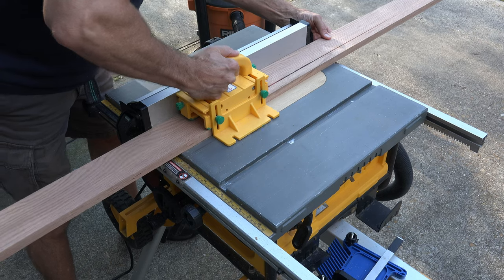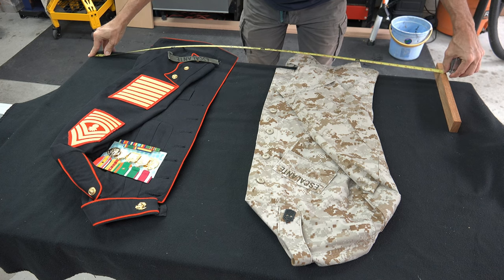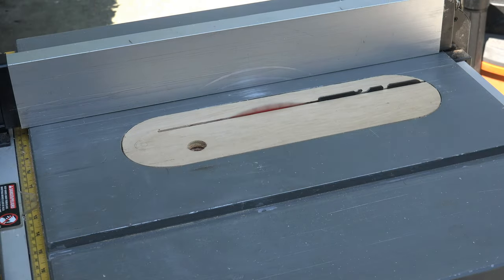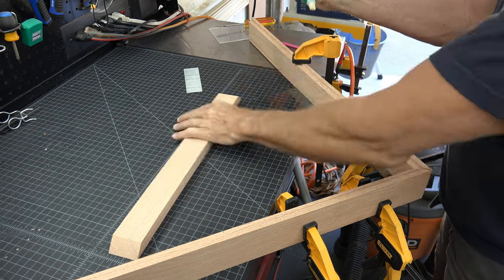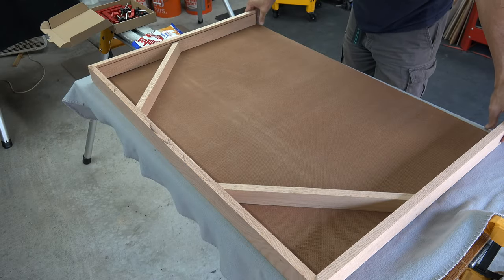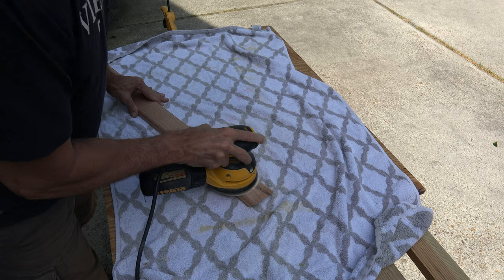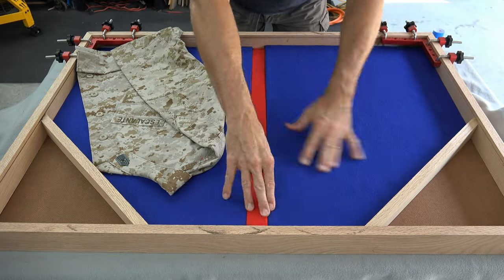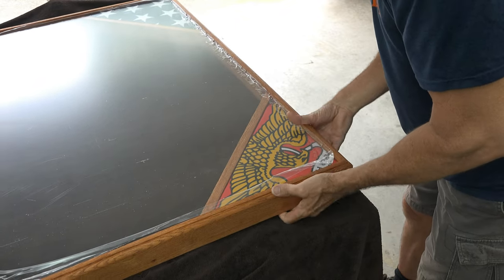DIY Double Jacket Shadowbox (Jon's DIY)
In this video we build the first step of the double jacket shadowbox.  The layout and display board mounting can be found in the Prepping a Military Jacket for a shadowbox video.

Tools used in this video:
DeWalt Cordless Drill
DeWalt Table Saw DW745
DeWalt Miter Saw
DeWalt Table Saw Stand
DeWalt Miter Saw Stand
DeWalt 12-gauge Brad Nailer
Elemer's Wood Glue
Ryobi Router Table